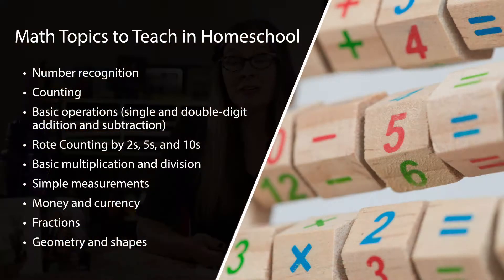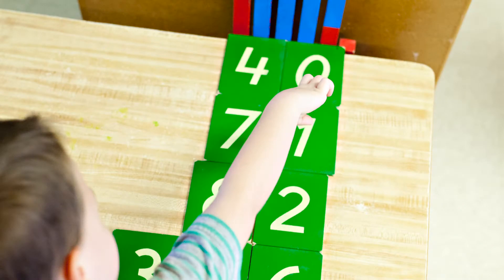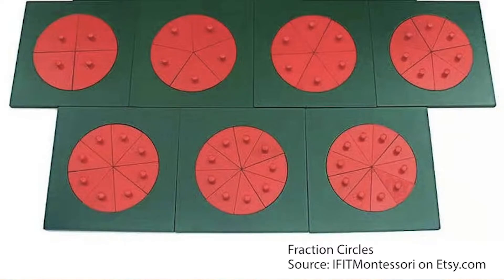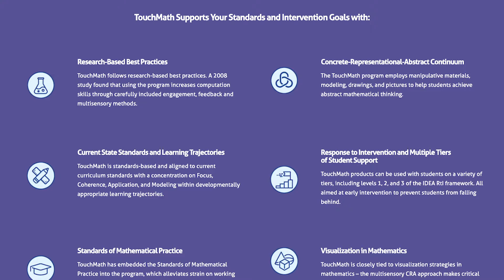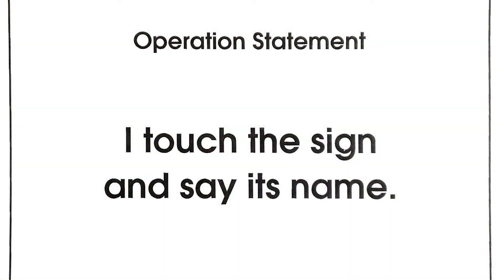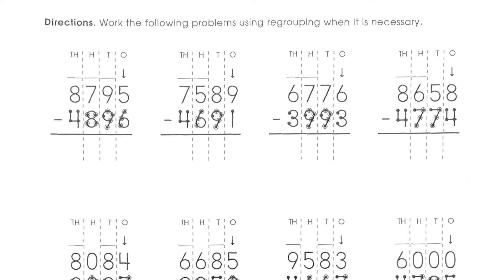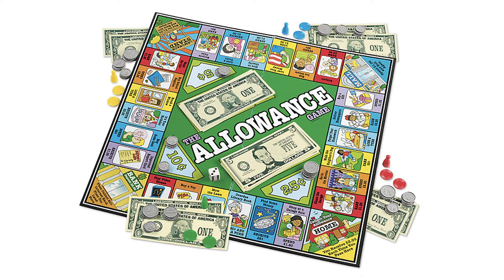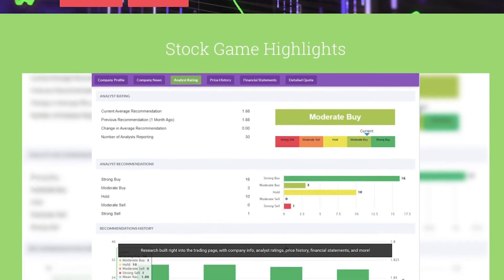Episode 14 - Teaching Math for Students on the Autism Spectrum in Homeschool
In today's episode of 'A Class of Your Own,' we'll be looking at creative ways to teach math in your homeschool program. Before you get started, you'll want to think about your student's future goals and decide what is meaningful to teach.

We talk about using the Montessori Method as a way to teach math, as well as specific curricula like TouchMath and JUMP Math. We also look at financial literacy and using games to teach math concepts in homeschool.

The Montessori Method

Montessori DIY: Do a YouTube search for this one, there are some fantastic tutorials available!

The New Normal Society is a 501(c)(3) charitable organization that is dedicated to promoting meaningful friendships and genuine inclusion for individuals on the autism spectrum and their families. We also create and support programs for teens and young adults on the spectrum.